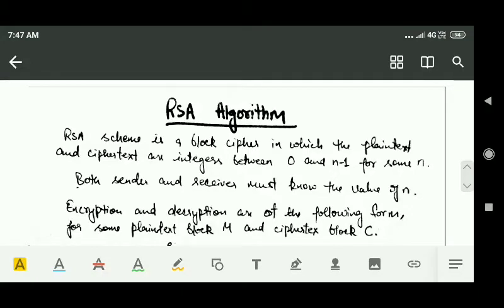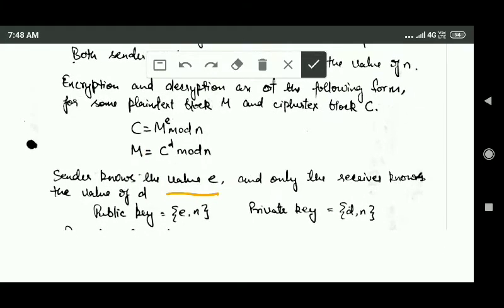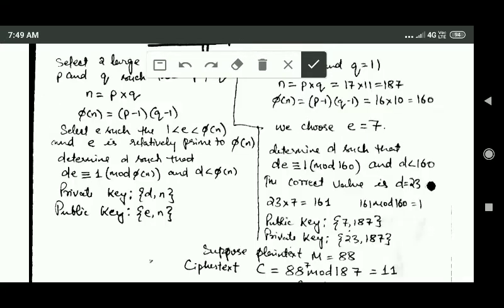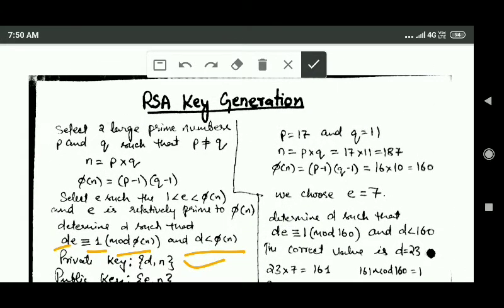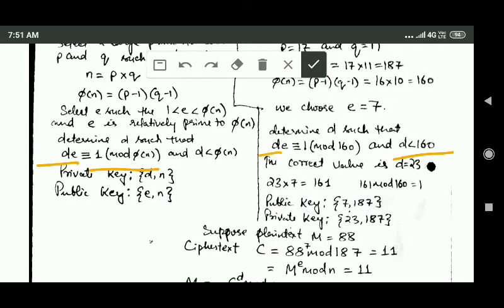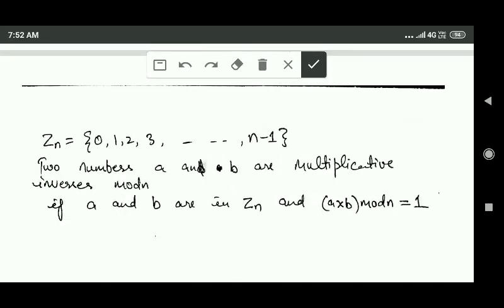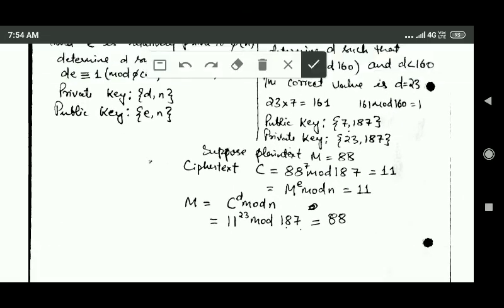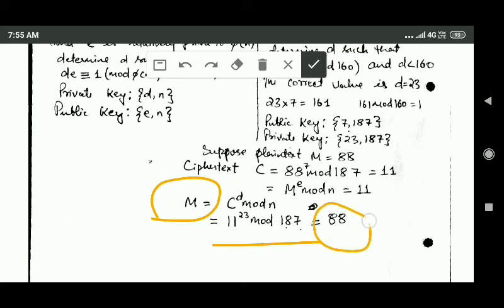Network Security and Cryptography: RSA Algorithm and RSA Key Generation